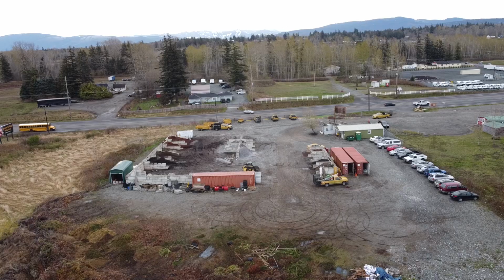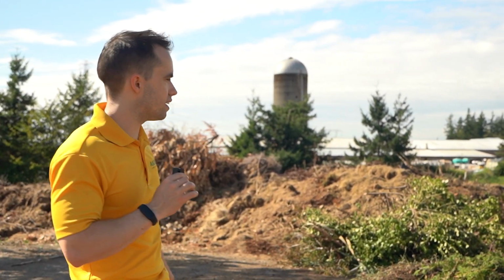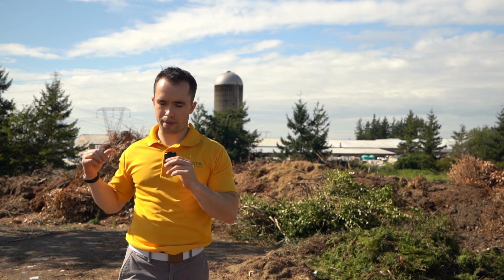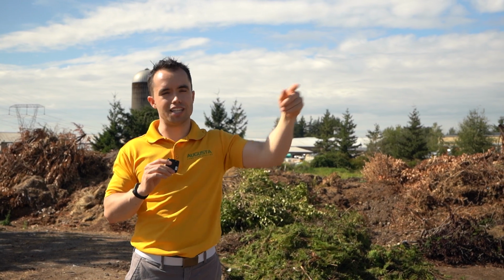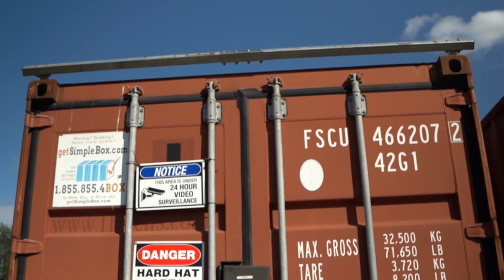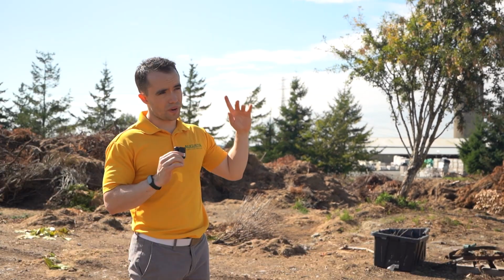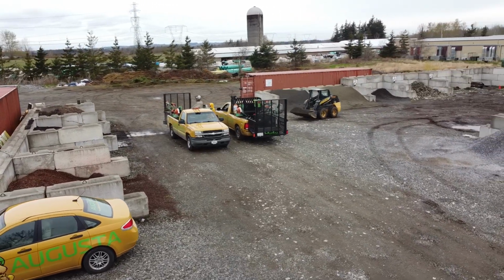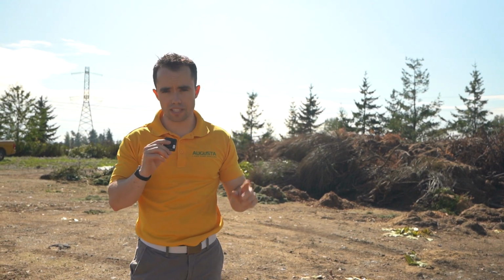2 Ways You Can Deal With Yard Waste in The Lawn Care Industry 🍃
🤑FREE STUFF! : MikeAndes.com/FREE